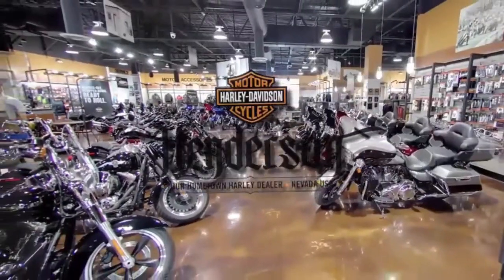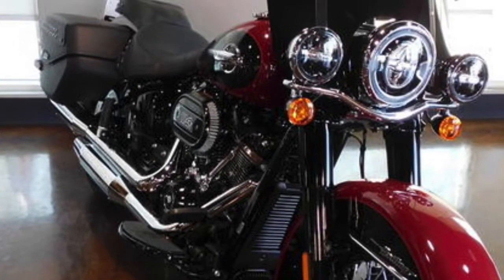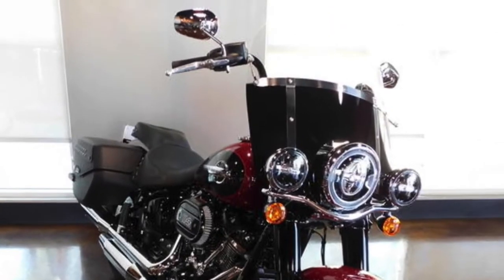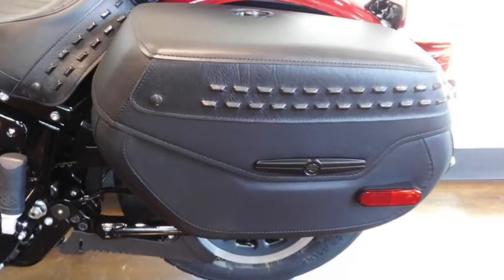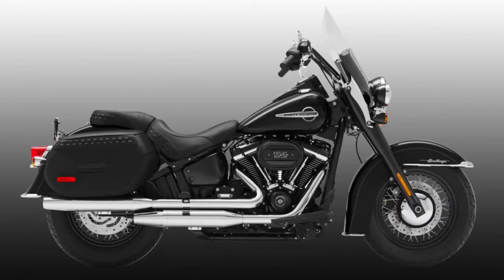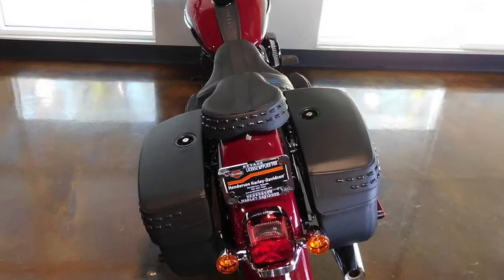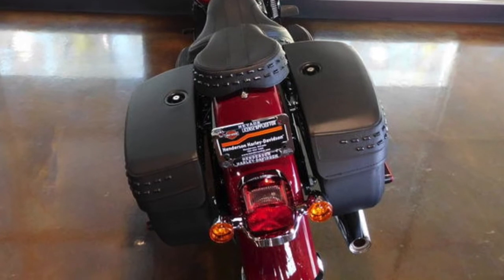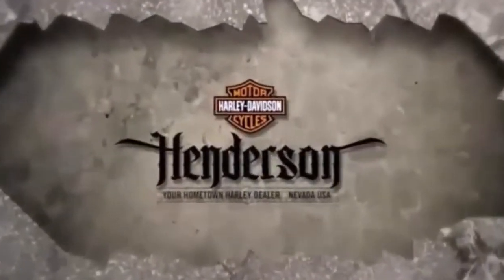2020 Heritage 114 Nevada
1010 W. Warm Springs Rd.

2020 Harley-Davidson® Softail® Heritage Classic Review.

SOFTAIL®FRAME
The reinvented frame retains the classic Softail®lines, but its lightweight design and stiffness translate to a responsive ride unlike anything you’ve felt before.

MILWAUKEE-EIGHT® BIG TWIN ENGINE
A powerful, smooth-running engine with crisp throttle response and a pure, soul-satisfying rumble. Available in 107 and 114 engine displacements.

SIGNATURE LED FORWARD LIGHTING
Darkness-defying lighting that gives you great visibility at night.

2020 Heritage 114 Nevada

LOCKABLE AND SEALED SADDLEBAGS
A sleek look on the outside and roomy on the inside with enough space to stash your riding essentials. The lids open with one touch.

DETACHABLE WINDSCREEN
Go from touring to cruising in a heartbeat. Leave the screen on for a clean envelope of air over the long haul. Or remove it in seconds for a completely new look and ride.

Sophisticated suspension technology provides the performance of a racing-style cartridge fork for reduced weight with linear damping characteristics.

2020 Heritage 114 Nevada

Easily adjustable mono-shock rear suspension allows for dynamic cornering capability while preserving the hardtail look.

This motorcycle may not have all the features pictured. Please speak with a sales representative at Henderson Harley-Davidson® to confirm features.